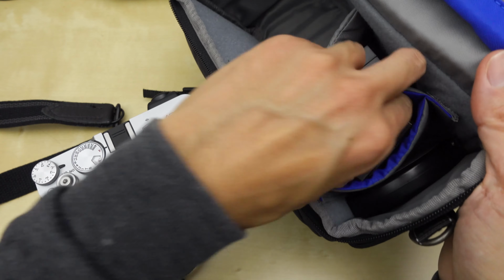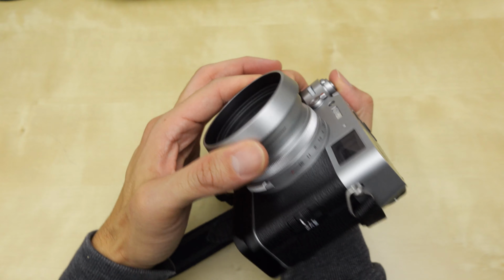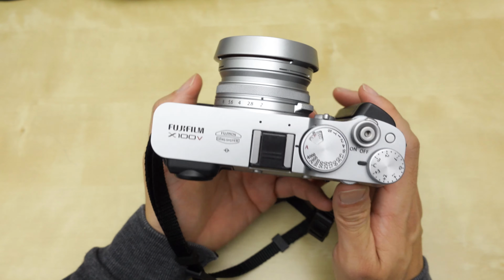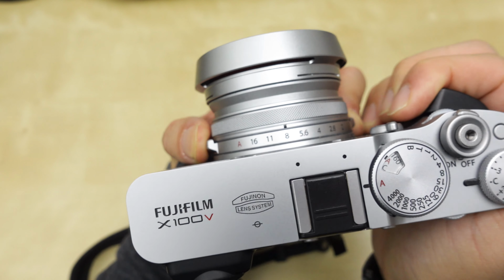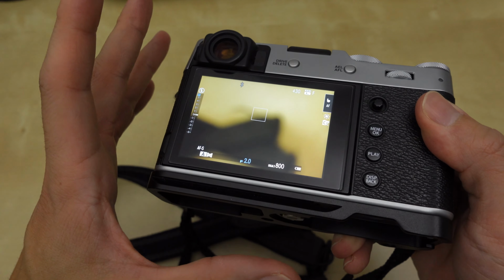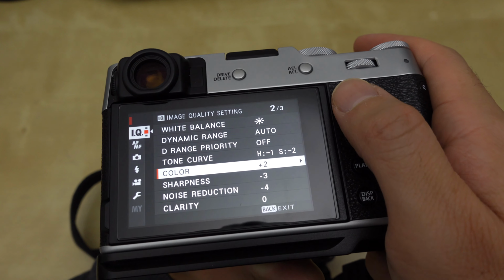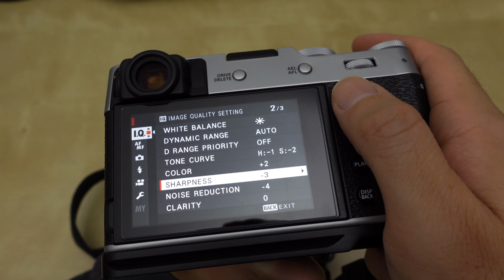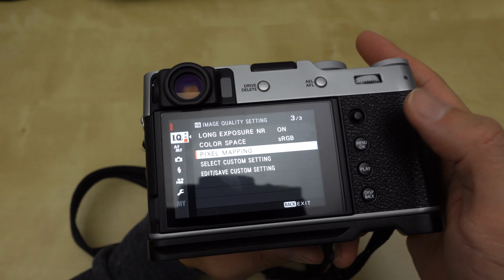Fujifilm x100V | Portra 400 Recipe | Sample Images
Fuji x100V
1. B+W 49mm UV filter
2. Fujifilm LH-X100 Lens Hood
3. Fujifilm x100V Grip
5. Battery
6. Domke Strap
8. Red Bird Button
9. Hot Shoe protector
10. Moment 49mm CineBloom Filter
11. x100V screen protector